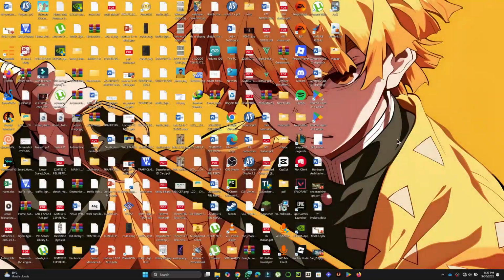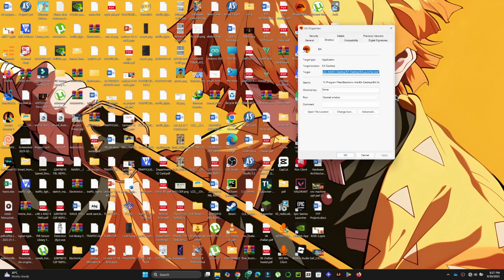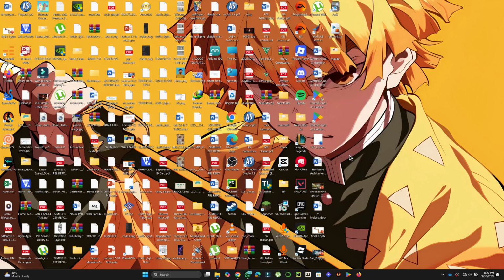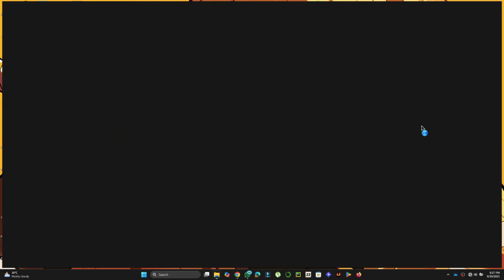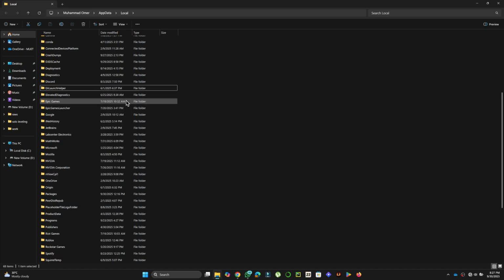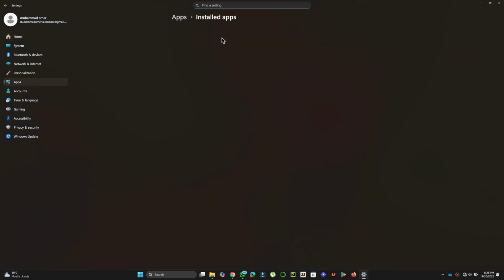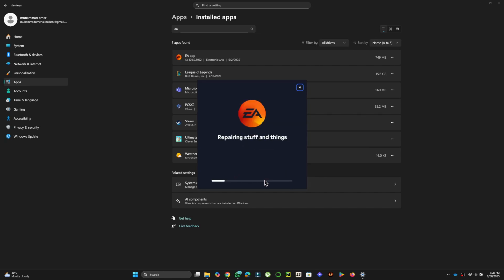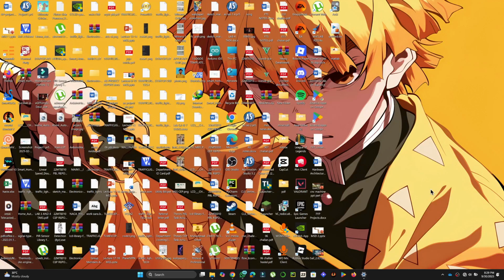How to fix ea app not opening (2026)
How to fix ea app not opening

In this video I'll show you How to fix ea app not opening. The method is very simple and clearly described in the video. Follow all of the steps & How to fix ea app not opening